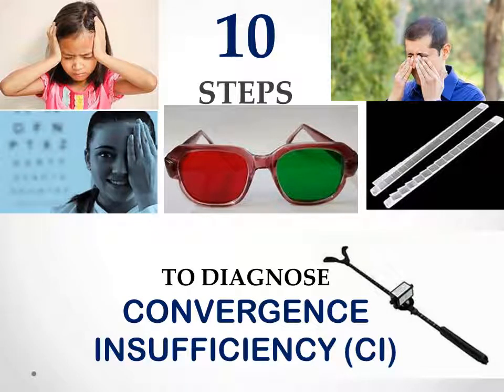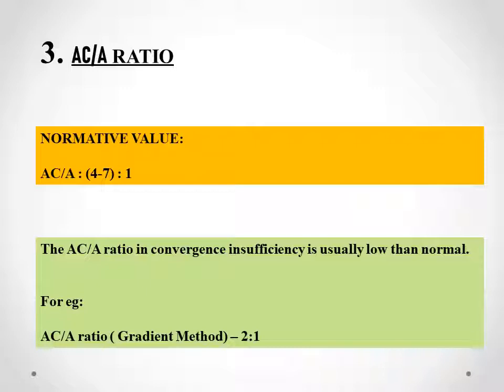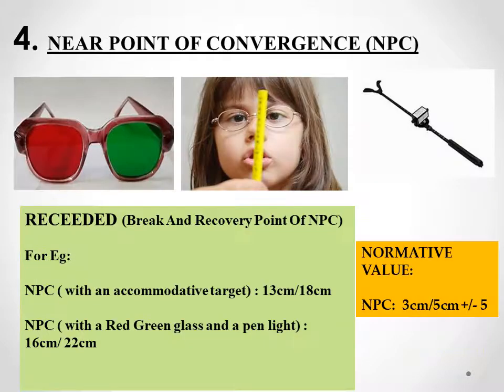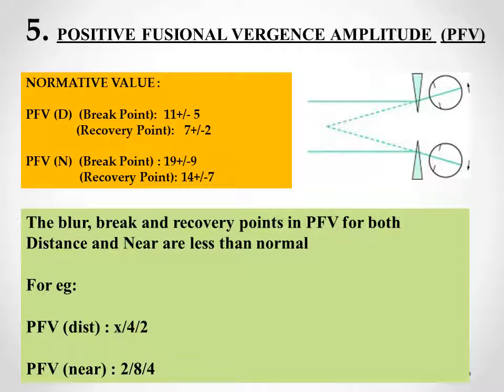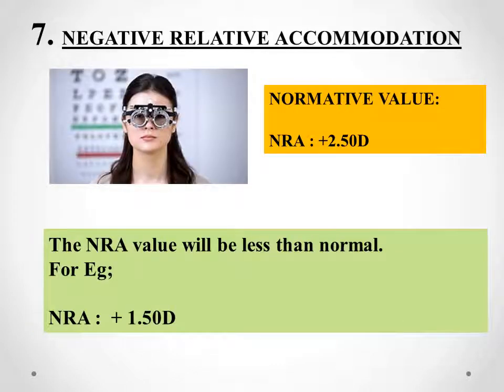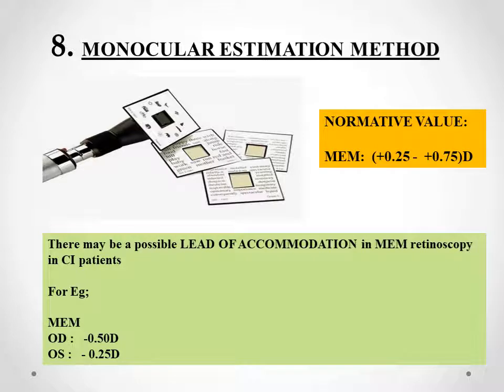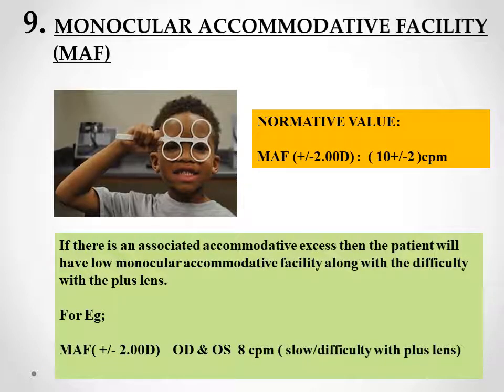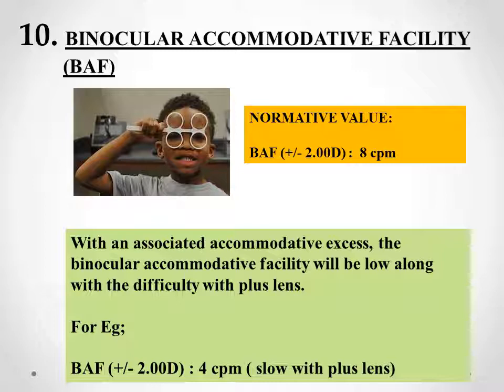Convergence insufficiency diagnosis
This video gives a simplifed explanation on the 10 consolidated precision tests to confirm the diagnosis of convergence insufficiency with some relevant examples for better understanding.
So, please watch the entire video and come up with your queries if any relevant to the topic.